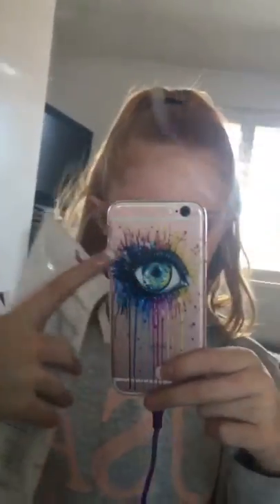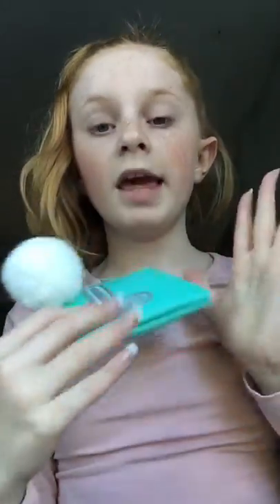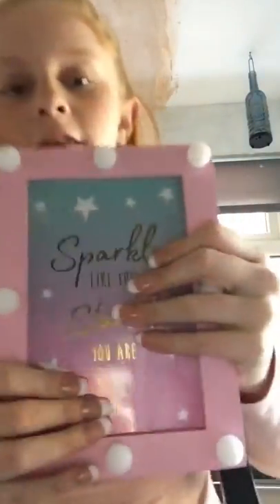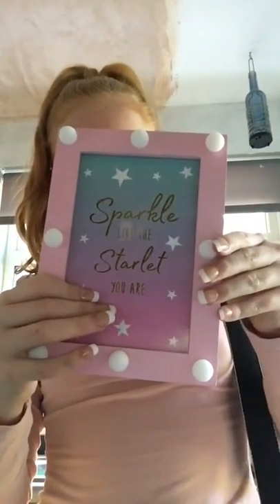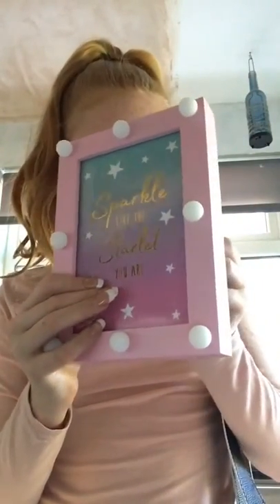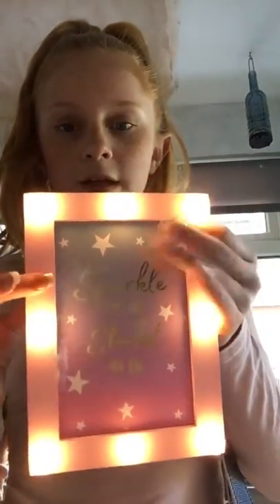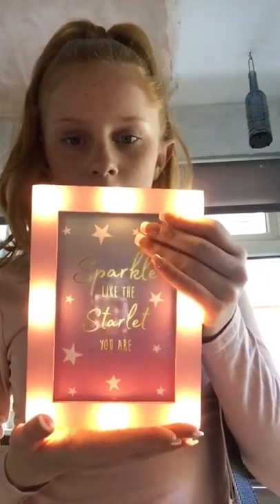Birthday vlog xxx